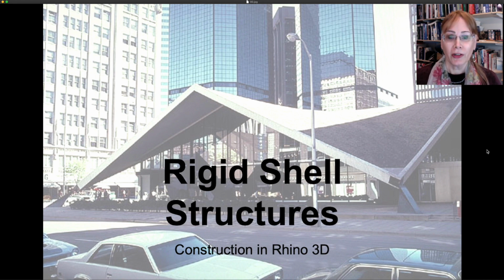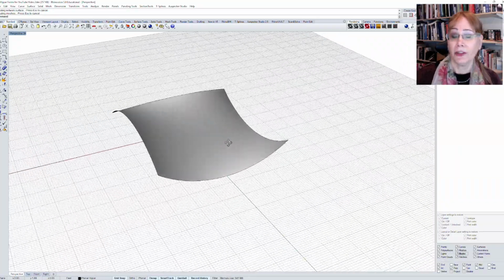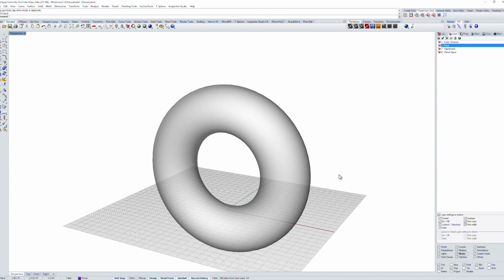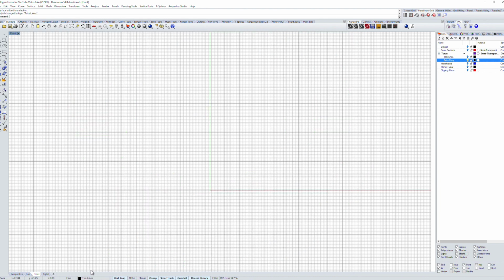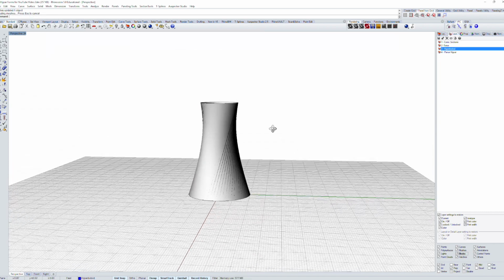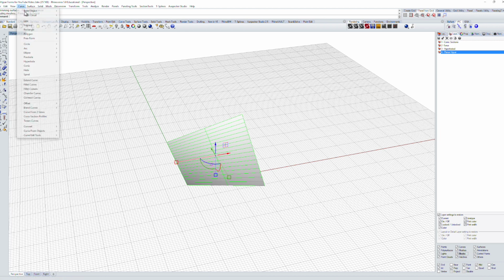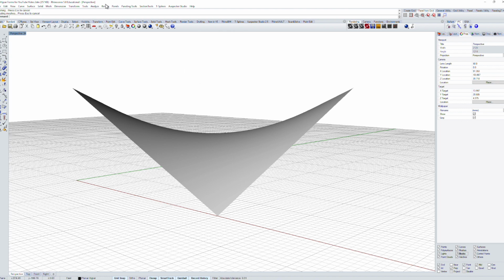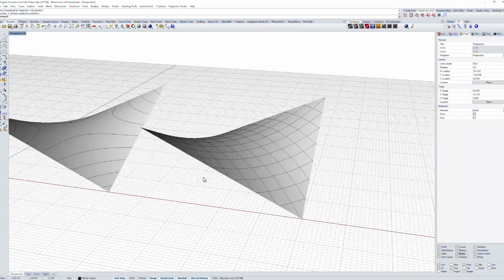Shell Structures in Rhino, Part 1 - Concepts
This first of two videos explores some of the basic principles behind rigid shell structures and how they can be formed in Rhinoceros 3D from basic geometric shapes. The second video will illustrate the generation of some iconic projects by the true concrete shell master, architect/engineer Felix Candela.